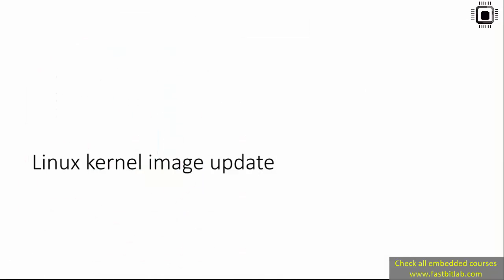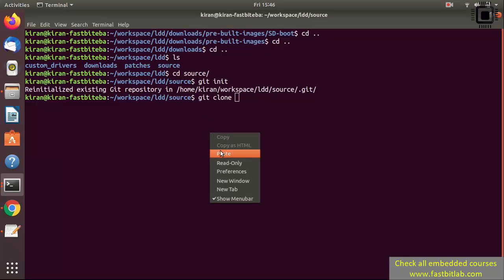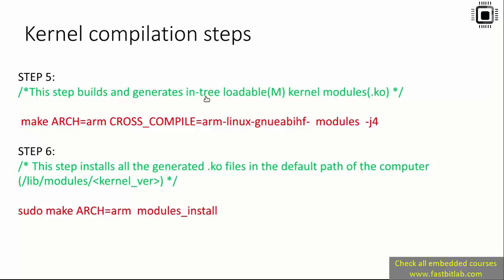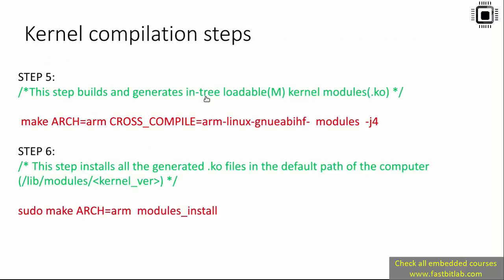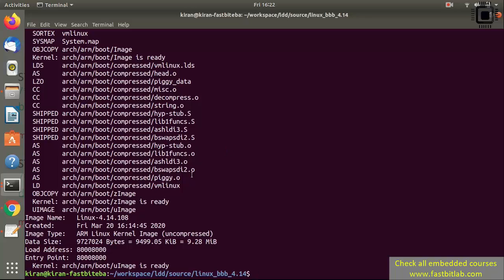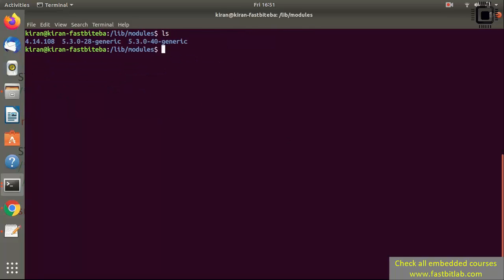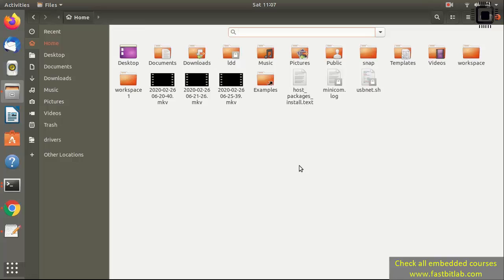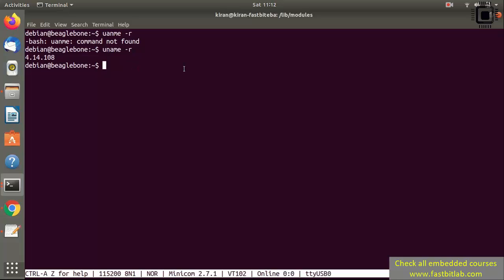Linux device driver lecture 6: Updating Linux kernel image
Enrol for the full course :
Linux device driver programming using Beaglebone Black(LDD1)

🚀 Want to dive deeper into Embedded Systems?
🎓 Join our self-paced course with lifetime access on Udemy and start learning at your own pace!

📚 Explore all our Embedded Systems courses
Follow the numbered list to learn in the recommended order — from beginner to advanced.

Embedded C and bare metal peripheral driver development

1. Microcontroller Embedded C Programming: absolute beginners (Bestselling course on 'Embedded C' Topic)

2. Embedded Systems Programming on ARM Cortex-M3/M4 Processor

3. Mastering Microcontroller with Embedded Driver Development (MCU1)(One of the most popular and bestselling course on  'Microcontrollers' Topic)

Advanced Microcontroller programming and RTOS

4. Mastering Microcontroller : TIMERS,PWM,CAN,RTC,LOW POWER and STM32 device HAL APIs  (MCU2)

5. Mastering RTOS: Hands on with FreeRTOS, Arduino and STM32Fx (Bestselling course on 'RTOS' Topic)

6. Mastering Microcontroller: STM32-LTDC, LCD-TFT, LVGL(MCU3)

State machines, Bootloader, DMA

7. Embedded System Design using UML State Machines

8. Mastering Microcontroller DMA programming for Beginners (Highest rated course on Embedded Systems )

9. STM32Fx ARM Cortex Mx Custom Bootloader Development

Embedded Linux and Linux device driver programming

10. Embedded Linux Step by Step using Beaglebone Black (Bestselling course on 'Embedded Linux' Topic)

11. Linux device driver programming using Beaglebone Black(LDD1) (Bestselling course on 'Embedded Linux' Topic)

Embedded Rust programming

1. Embedded Rust Development using STM32: Absolute Beginners
Learn to build safe, modern embedded systems in Rust with bare-metal, real projects, drivers, FFI, and Cortex-M tools

📚 In this course, you will learn:
✅ Fundamentals of Linux kernel modules and their syntax
✅ Character device drivers: theory and hands-on implementation
✅ Platform bus, platform device, and platform driver concepts
✅ Writing and integrating platform drivers
✅ Device Tree: from basics to advanced usage
✅ Accessing Device Tree nodes from drivers
✅ Instantiating devices via Device Tree nodes
✅ Device Tree properties and node syntax
✅ Working with Device Tree overlays
✅ Testing overlays using U-Boot
✅ Kernel synchronization mechanisms: Mutexes and Spinlocks
✅ Linux device model and sysfs interface
✅ Linux GPIO subsystem
✅ Linux pinctrl subsystem

Udemy offers a 30-day money-back guarantee!

🙌 Don’t like the course? No problem — get a 100% refund.
Zero risk, full confidence. Try it out today!